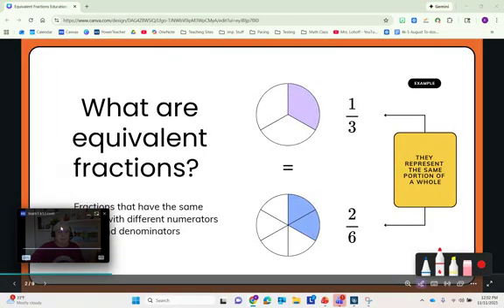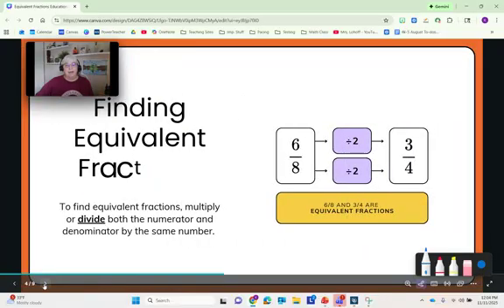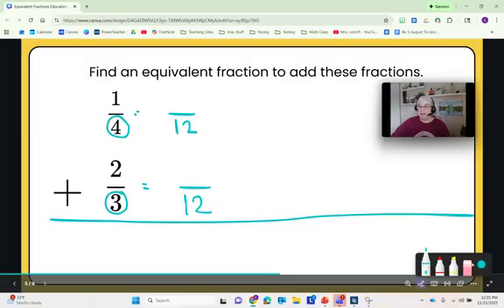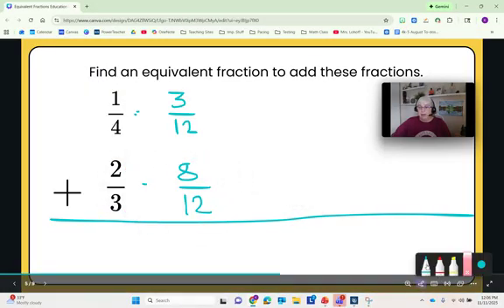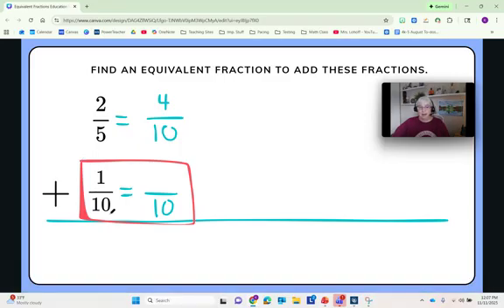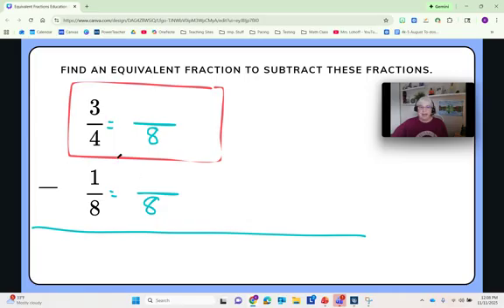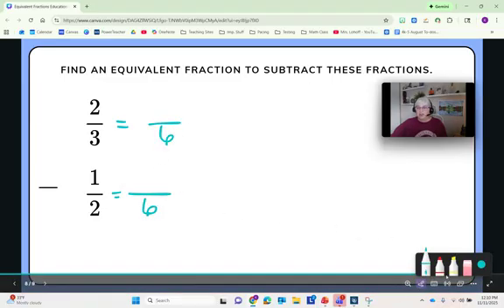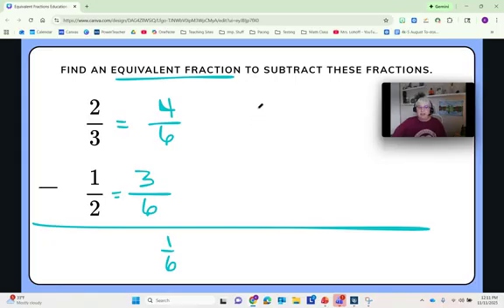How To Create Equivalent Fractions